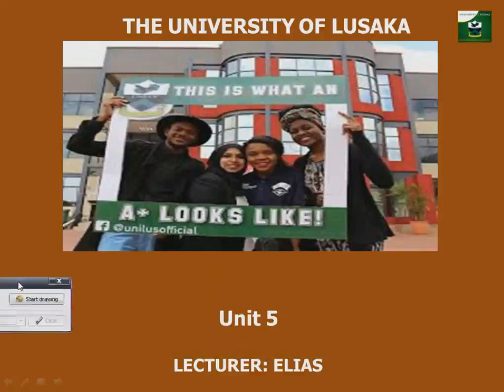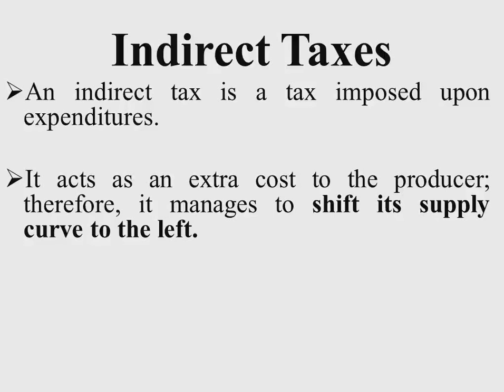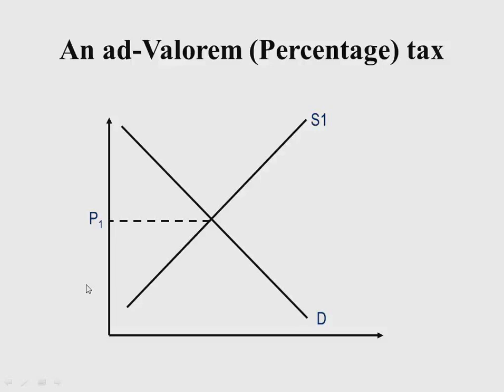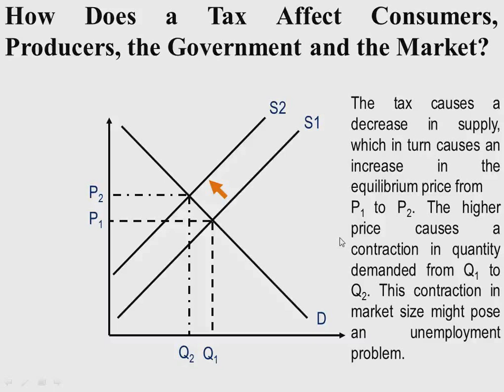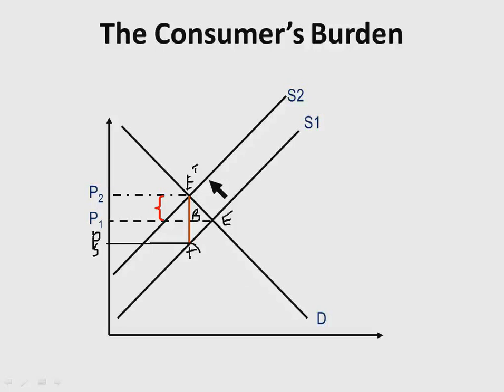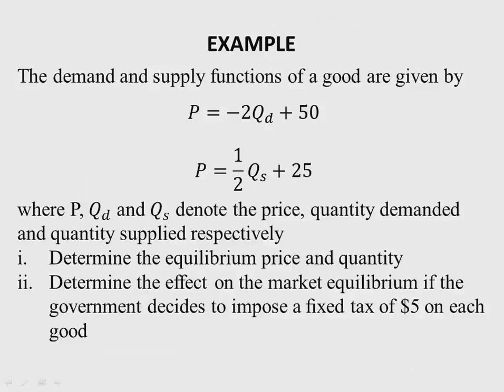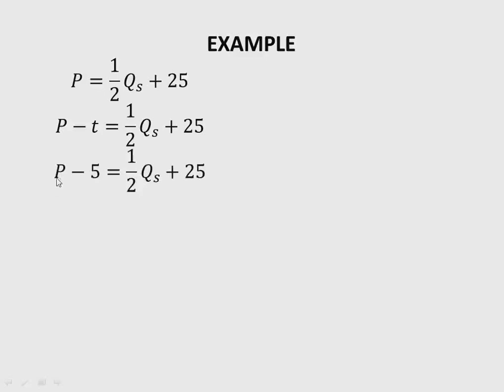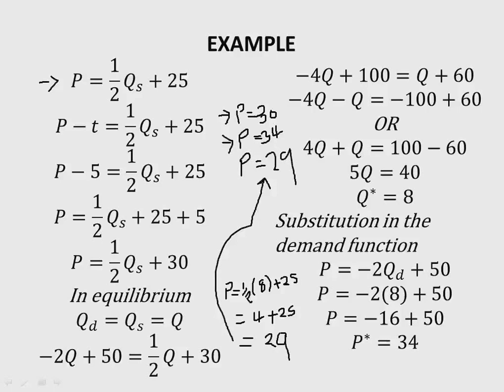Demand and Supply Part 7 - Government Intervention